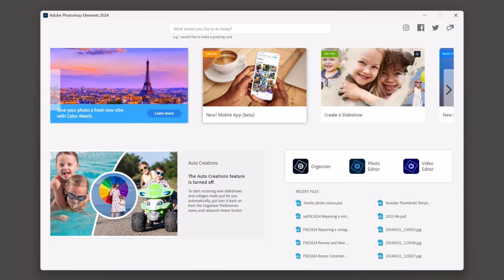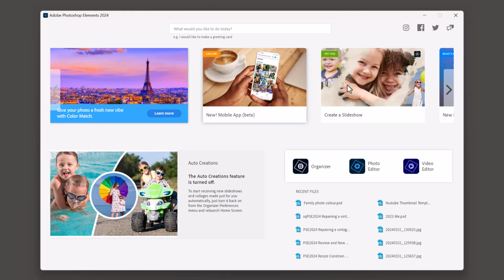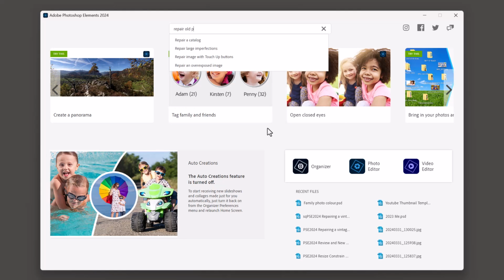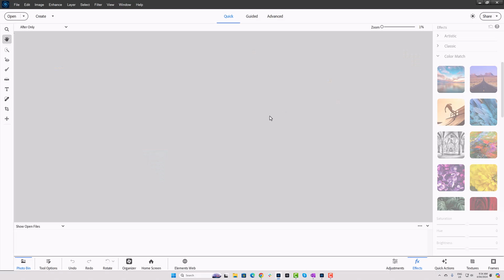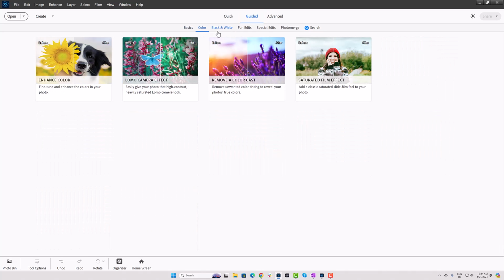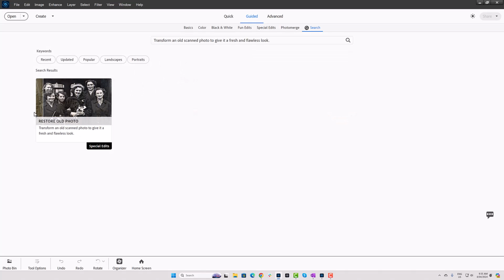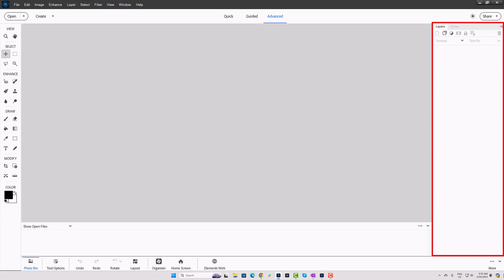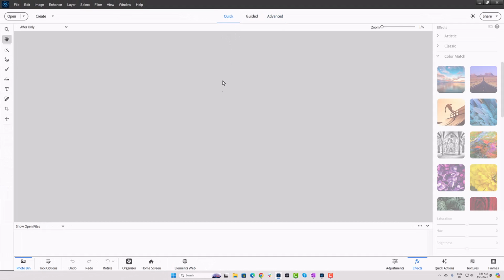Exploring the Photoshop Elements 2024 Workspace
Unlock the potential of Photoshop Elements 2024 with me, Melissa Shanhun, as I guide you through its features.

We'll start from the welcome screen, where you can organize, edit photos, or even tackle video projects.

Discover the quick mode for fast edits, the guided edit for common corrections, and the advanced mode for a more comprehensive toolset.

Learn how to effectively use the search feature to find helpful articles and tutorials.

What aspect of Photoshop Elements are you most excited to explore?